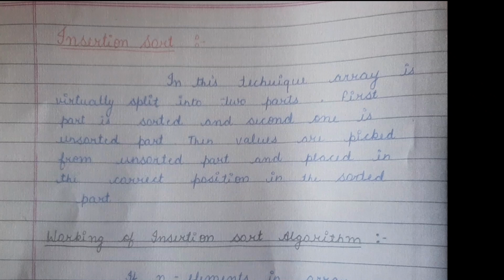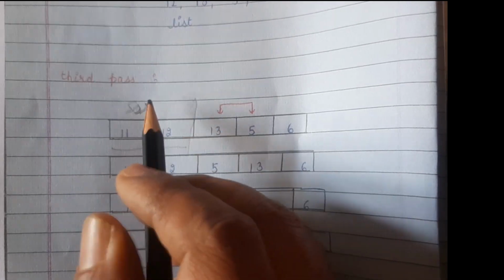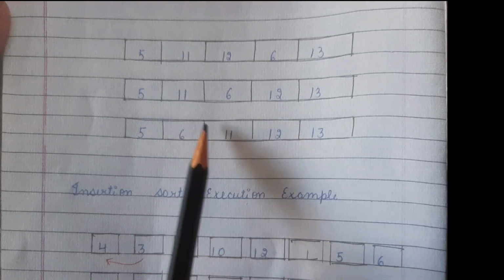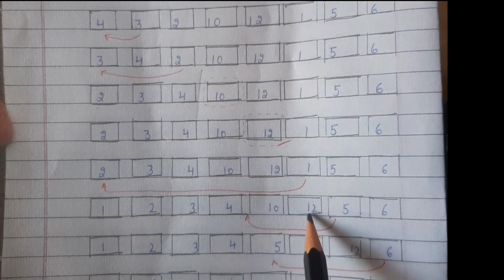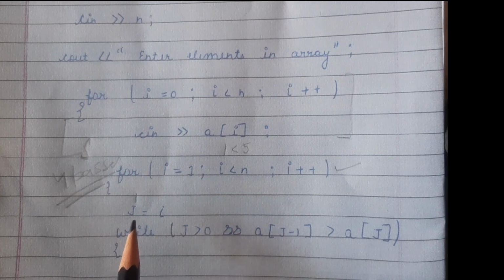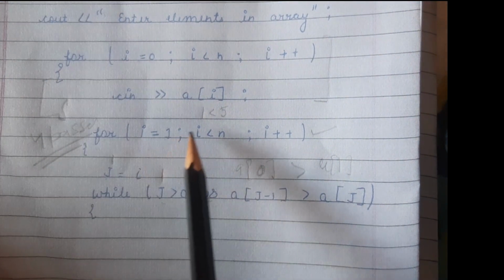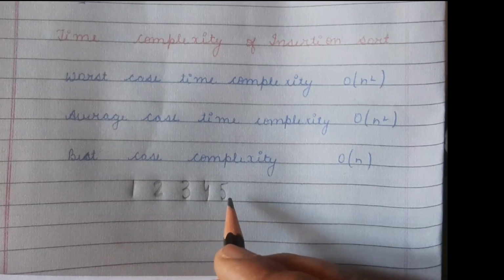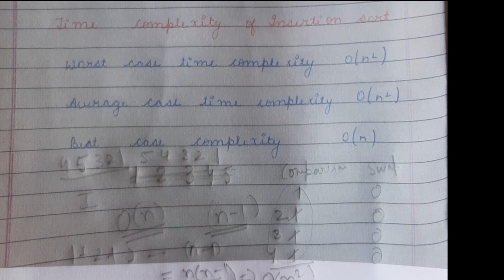# SORTING IN ARRAYS PART---3